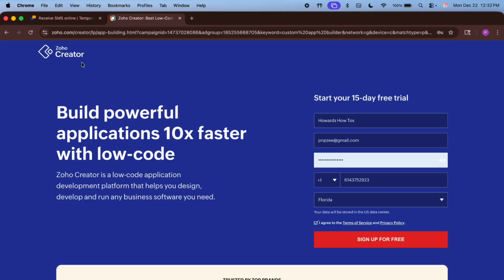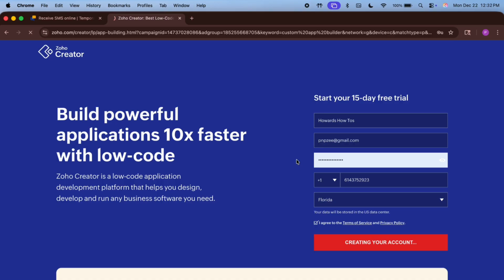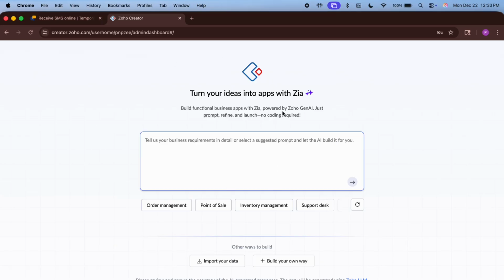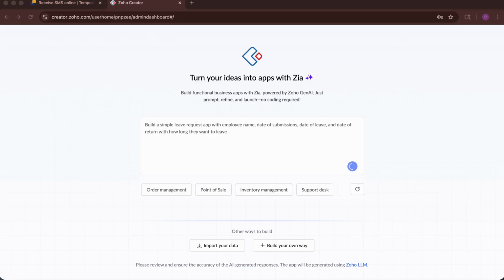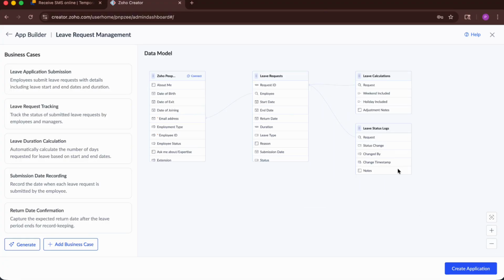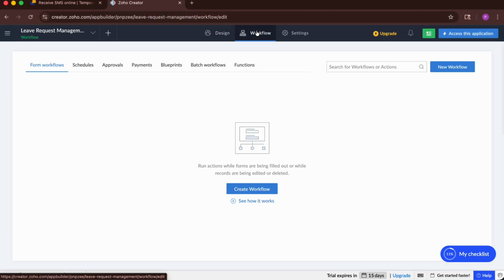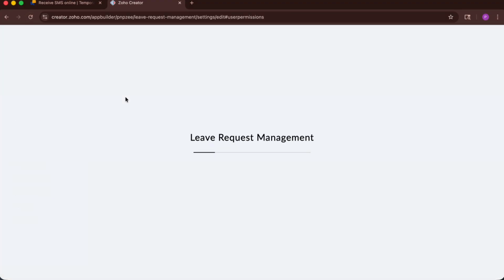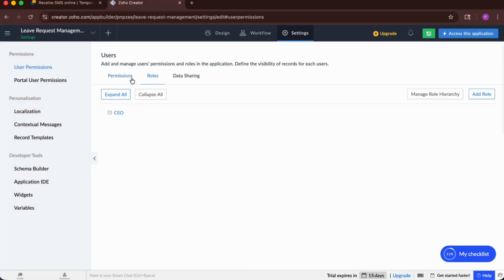FULL Zoho Creator Tutorial | Build Apps In Seconds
Build a working app fast with this Zoho Creator tutorial for beginners. In this FULL Zoho Creator tutorial, you’ll learn how to start a Zoho Creator free trial, use the no-code app builder and low-code app development tools, and create your first business app in minutes using AI or a template.

I’ll also show you quick app development basics like editing forms and fields, adding a simple workflow automation rule (like setting a status to Pending), and sharing or publishing your Zoho Creator app so you can test it on web or mobile.

00:00 Zoho Creator tutorial overview
00:06 Start free trial and sign in
00:22 Create your first app with AI or a template
00:45 Edit forms and fields inside the builder
01:05 Add a simple workflow and test live
01:15 Share, publish, and wrap up